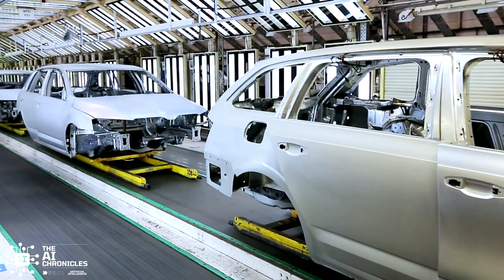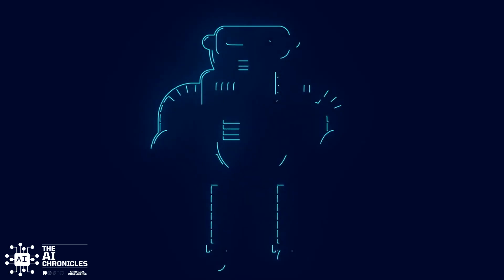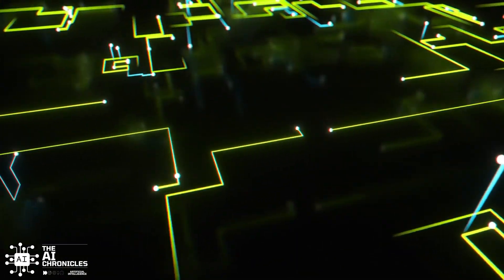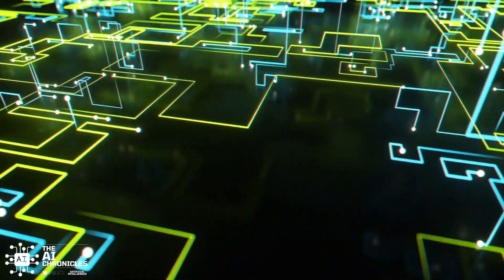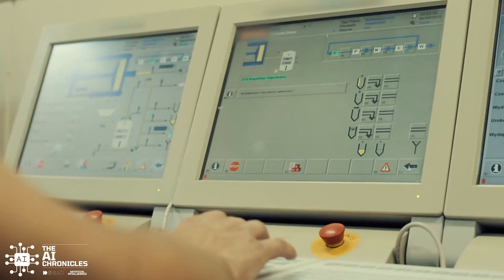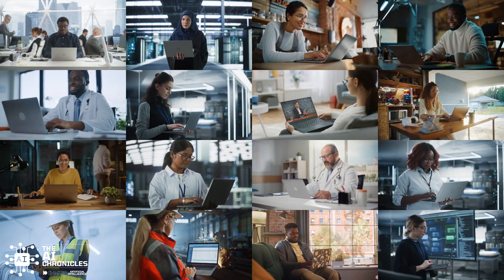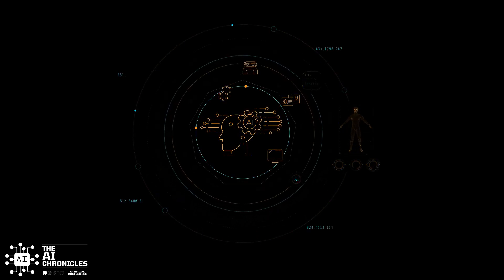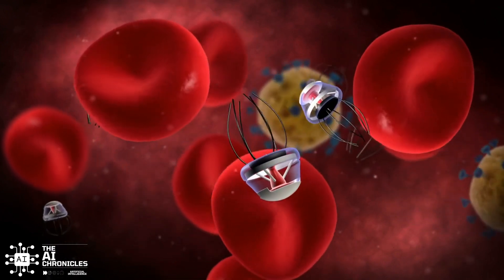The 5th Industrial Revolution: Humanity, Technology, and a New Era of Progress#4ir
In this video, explore the revolutionary concept of the 5th Industrial Revolution—a future where technology serves humanity’s highest purposes. We’ll take you on a journey through past industrial revolutions, from steam engines to AI, and show how each phase shaped our world. Now, as we enter the 5IR, discover how human-centric technology, sustainability, and personalization come together to solve humanity's most pressing issues. From collaborative AI to personalized healthcare and sustainable practices, this new era is about merging empathy with innovation. Join us as we explore what’s next for a world where technology enhances, not replaces, human potential.